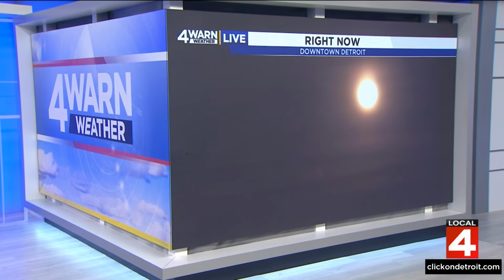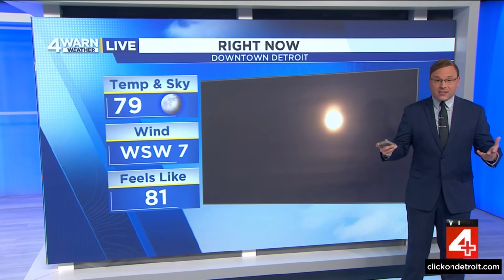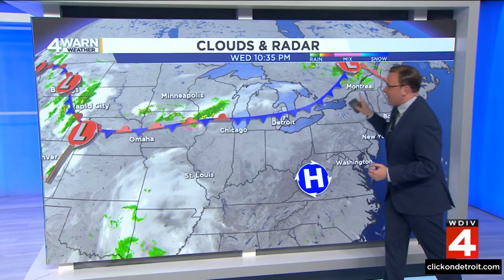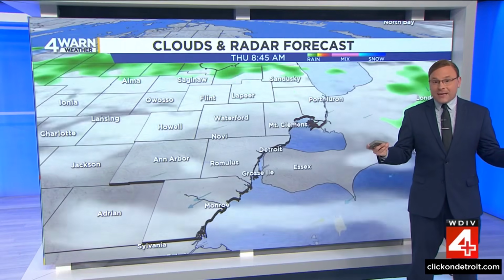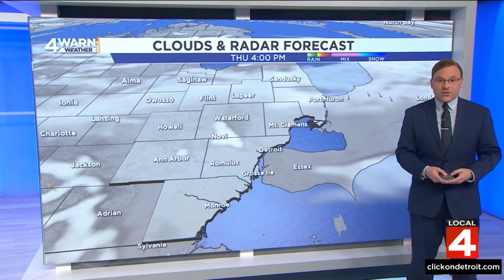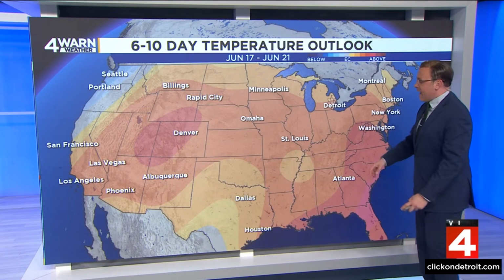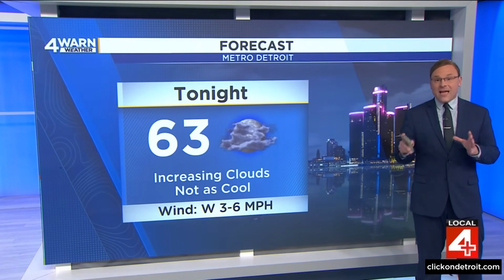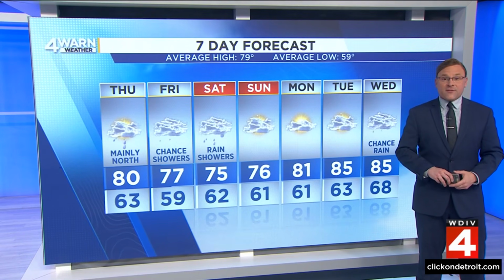Metro Detroit weather forecast June 11, 2025 -- 11 p.m. Update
The 4Warn Weather team tracks the latest weather alerts in Metro Detroit and Southeast Michigan.